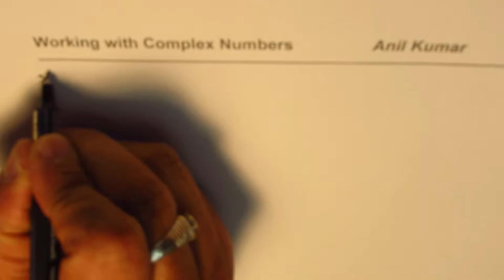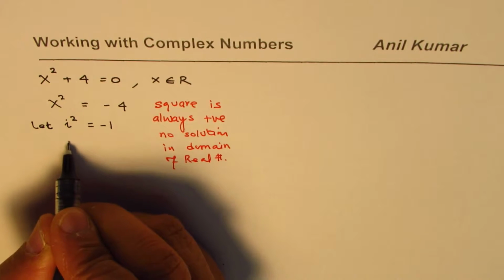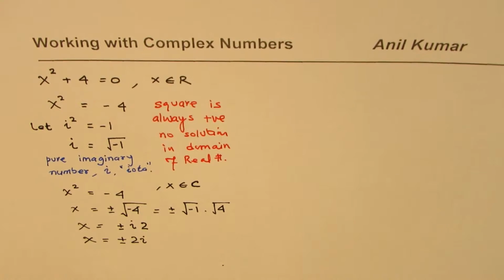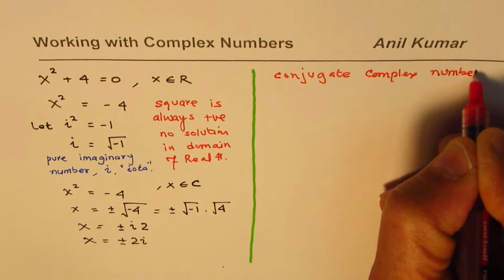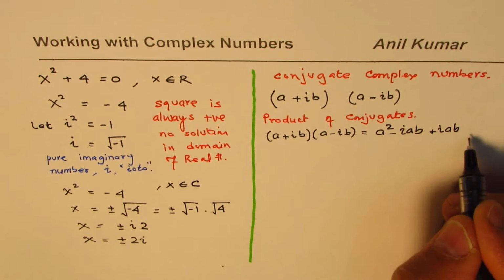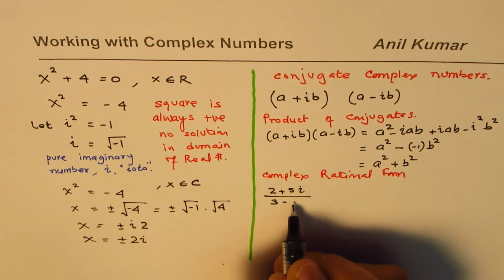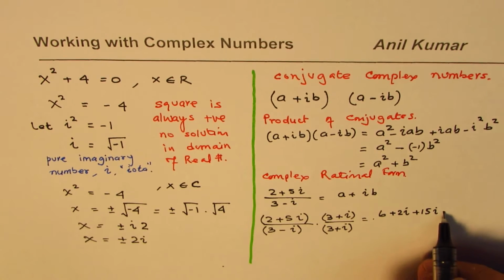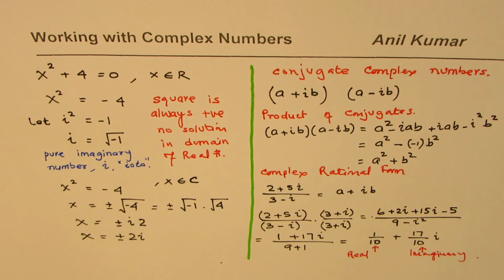SAT Complex Numbers and Conjugate IB DSSSB Math Exam Review | ACT